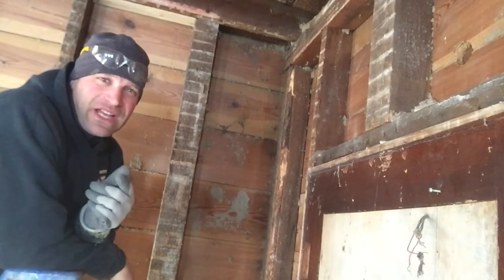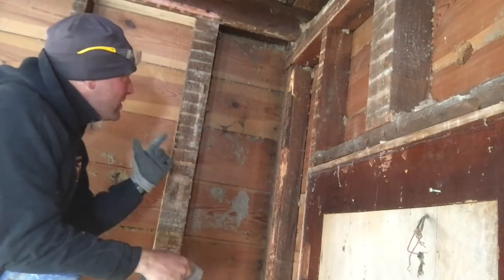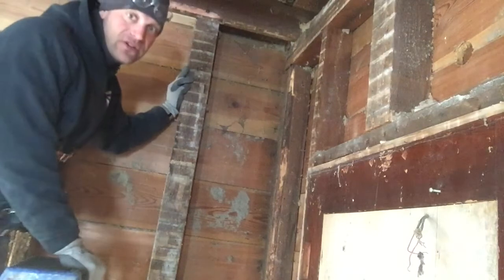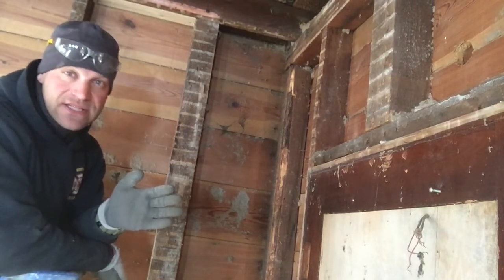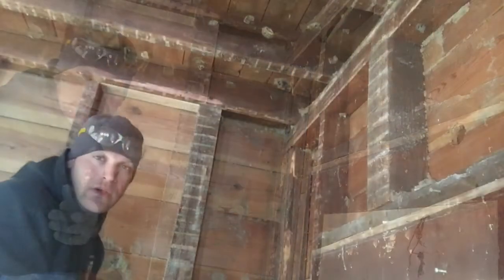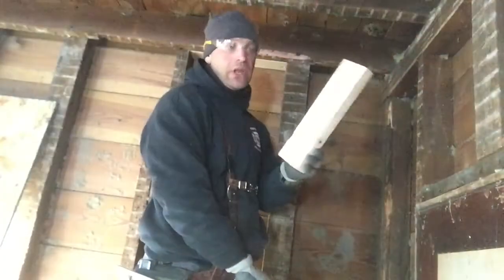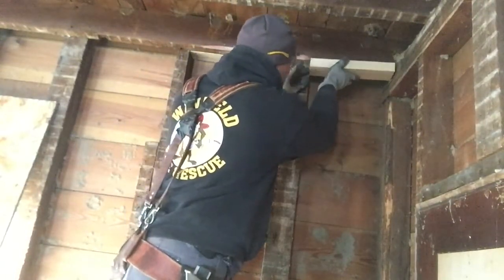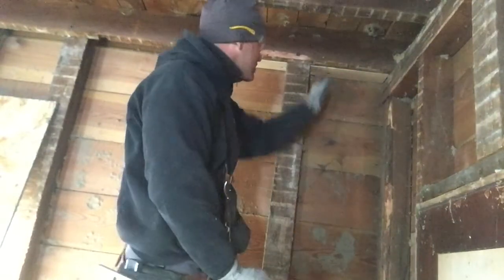The importance of fire blocking with balloon framing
In this video, Mr. Kongable discusses fire blocking and how to install it in a balloon framing situation.